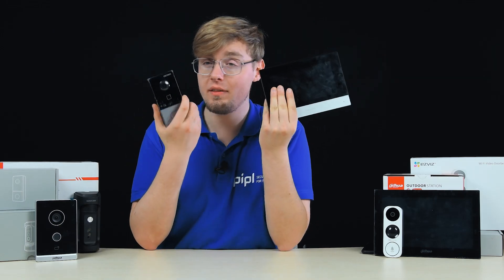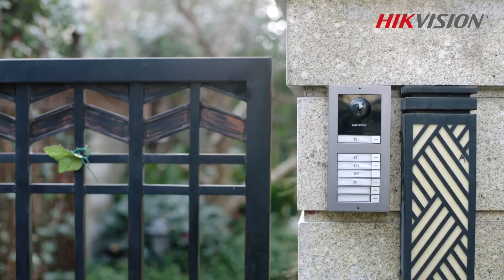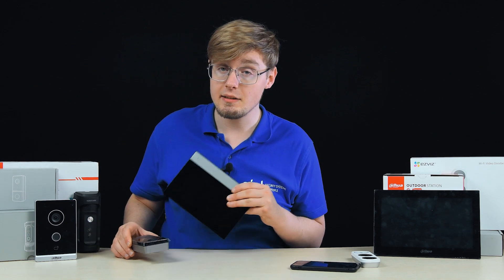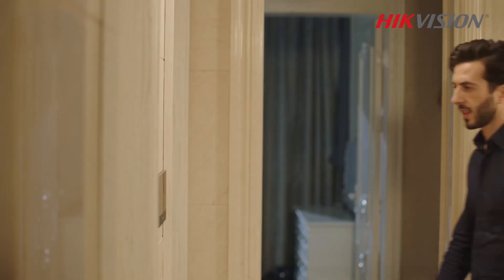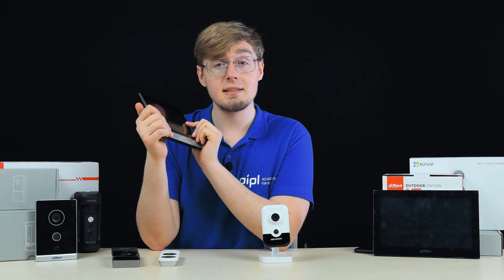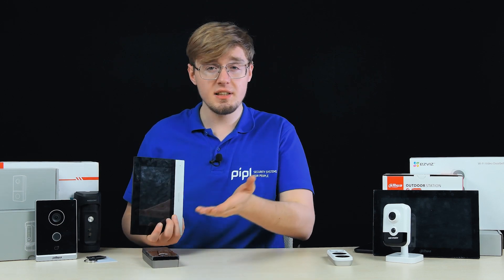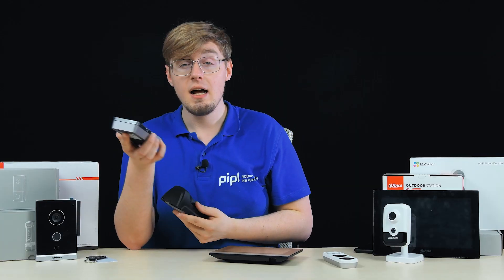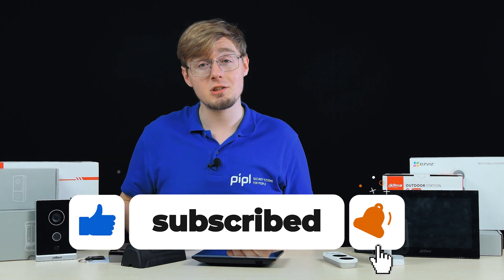Why Do You Need A Video Intercom? TOP 5 Reasons | Detailed Video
HARDWARE USED IN THE VIDEO:
- Hikvision DS-KH6320-WTE1 IP Indoor Station
- Hikvision DS-KV6113-WPE1 IP Villa Door Station With Wi-fi
- Hikvision DS-KB8113-IME1 Vandal-Resistant Network Doorbell
- Hikvision DS-KH9310-WTE1 Android-based IP Indoor Station
- Hikvision DS-KV8113-WME1 IP Villa Door Station With Wi-fi
- Dahua DHI-VTO2211G-WP 2MP Wi-fi Door Station
- Dahua DHI-VTH5341G-W Android-based IP Indoor Station
- Ezviz DB1 3MP Wireless Wi-fi Video Doorbell
- Hikvision DS-2CD2443G0-I 4MP Wi-fi Network Cube Camera

VIDEO TIMESTAMPS:
- Video Intercom: Intro - 0:00
- Video Intercom: Features, Types & Applications - 1:06
- Video Intercom: Safety & Protection Features - 2:56
- Video Intercom: Integrations - 4:03
- Video Intercom: Access Control & TIme Attendance - 5:02
- Video Intercom: Other Features - 6:07
- Video Intercom: Completion - 8:07

VIDEO DESCRIPTION:
Why Do You Need A Video Intercom? TOP 5 Reasons | Detailed Video. Video intercom, the Door Phone - that is the camera itself for a video calls with microphone and a speaker for 2-way audio communication, and a button for initiating the call itself. It's on the outside. Inside we’ve got the indoor station - a monitor with touch screen, that gives a little control over the system and allows us to receive calls, communicate with the visitors, and open the door. This is a classic understanding, but presently in our times the possibilities are much greater. This is what we talk about today, and answering the question - "Why Do You Need a Video Intercom?" After all, in fact, there are way more uses for it and much more reasons to get one for yourself, and it isn’t just to receive video calls from a visitor on the outside